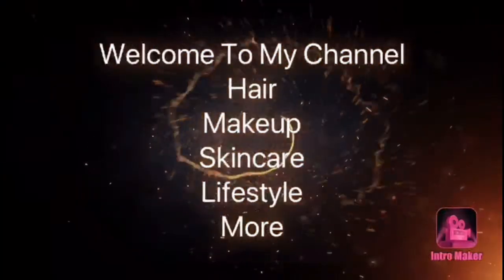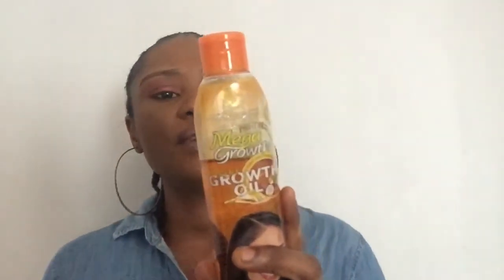Product Review|Mega Growth Oil Review|Affordable/Best Oil For Relaxed/Natural Hair.